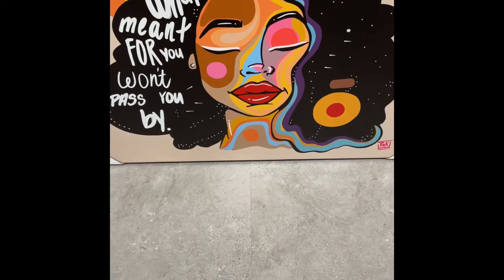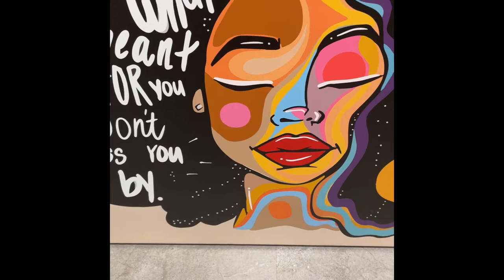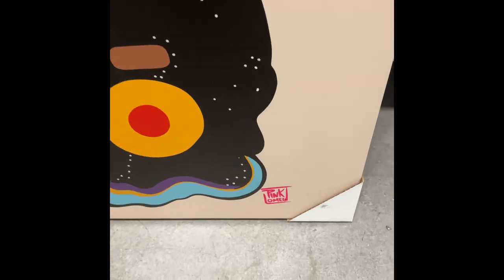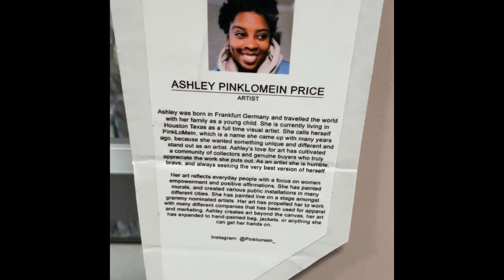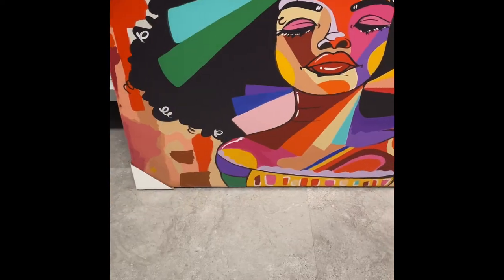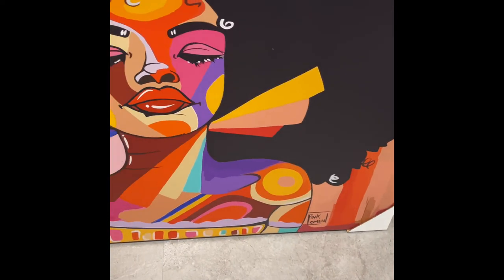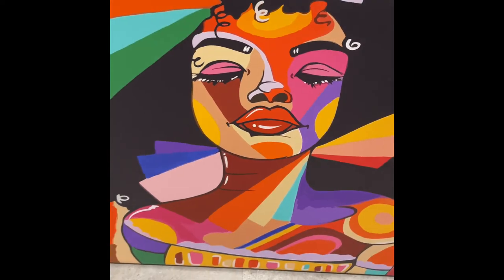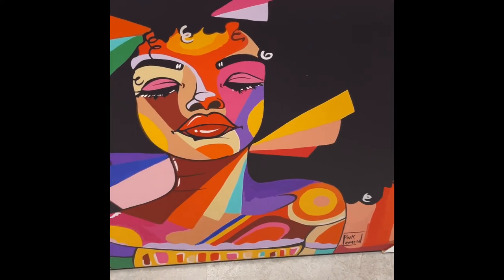Black Female Painters Artist 2021|Home Sense|Affordable Canvas Paintings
I found this painting from the Black Female Artist  Ashley "Pink Lo Mein" Price.  The first painting is  entitled "What Is Meant For You" and the second painting is entitled "Manifest Beauty" that I found at Home Sense. I have a dilemma. Which painting should I buy?  Let me know!

modelchicknyluxuryforless.